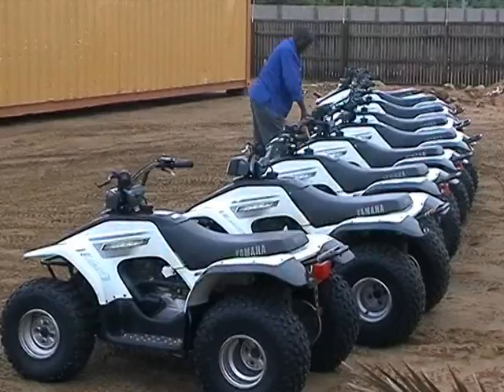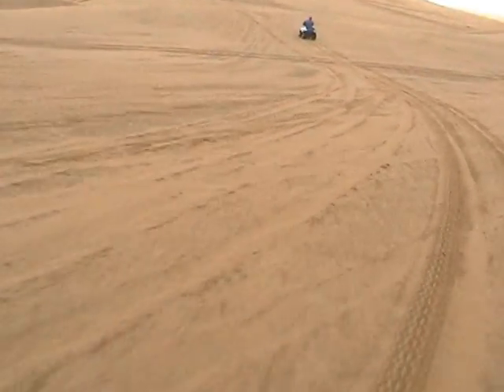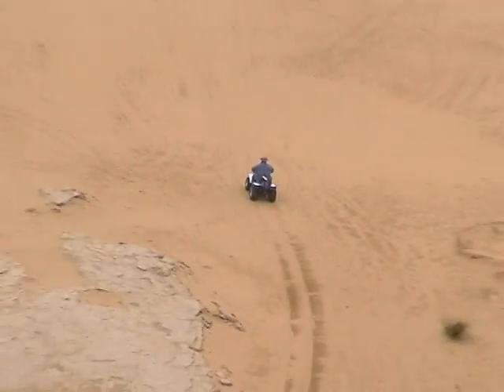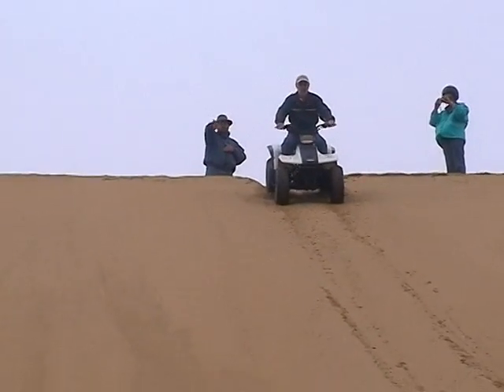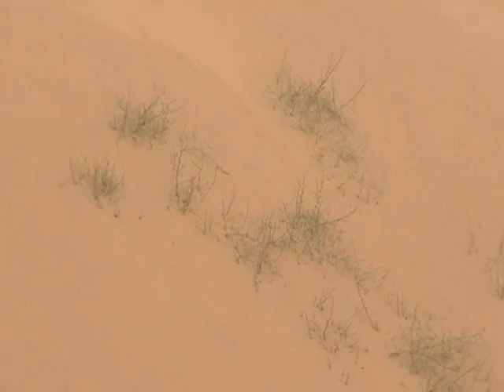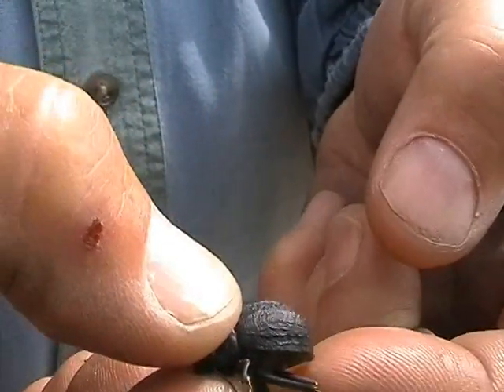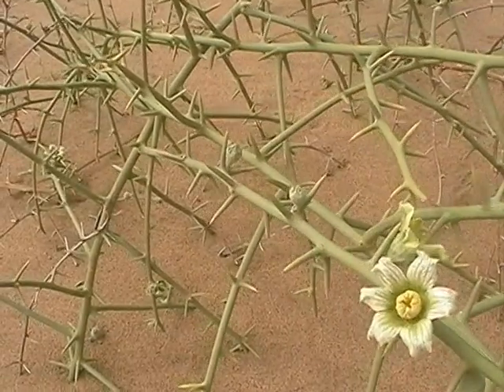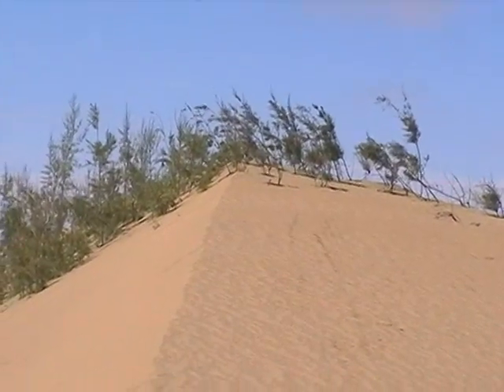092 Quads in Namibia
Produced by Mike Reynolds in 2006. Quad biking on the dunes of Namibia.